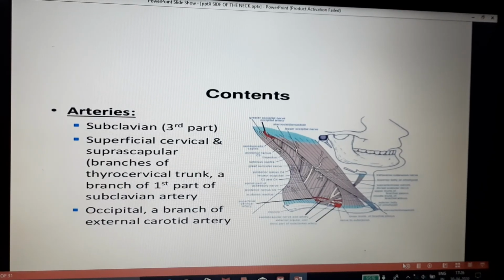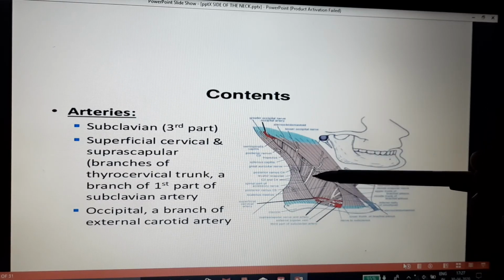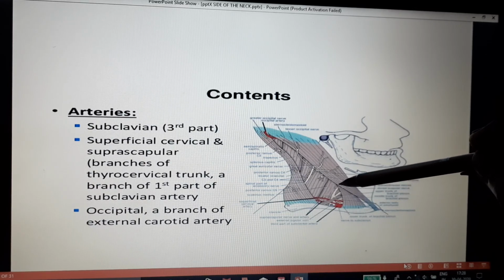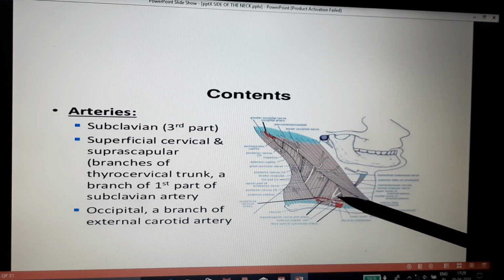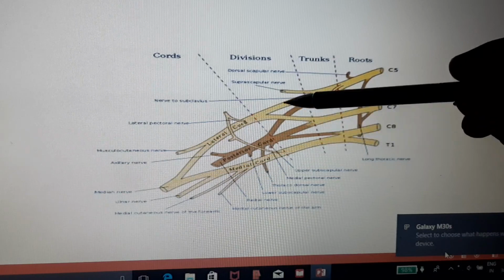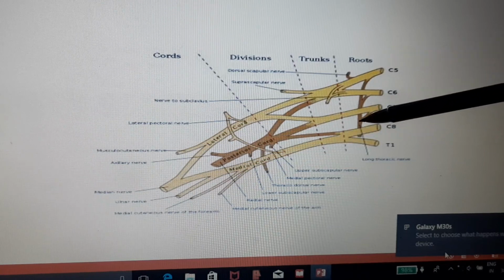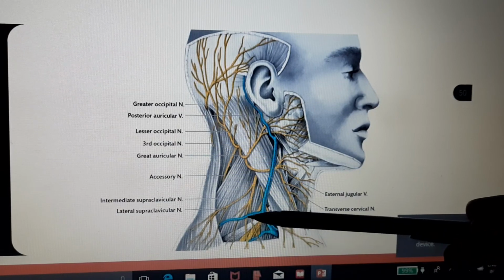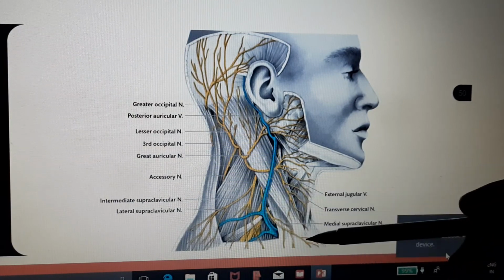contents of posterior tiangle of neck